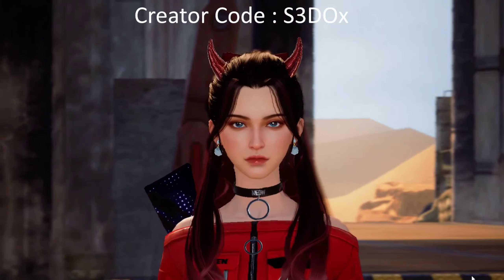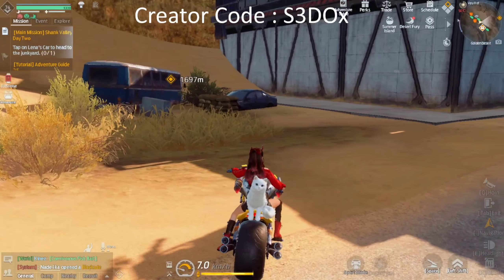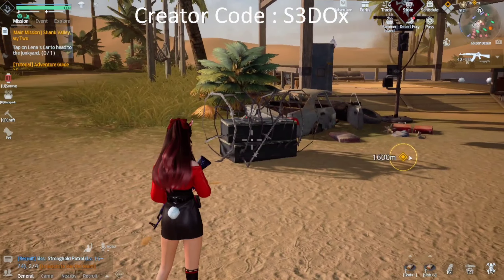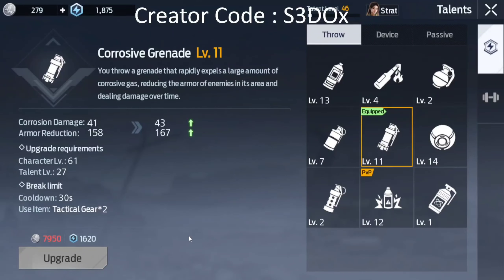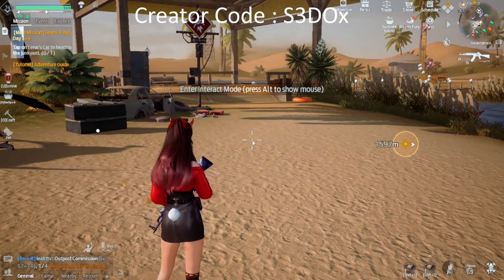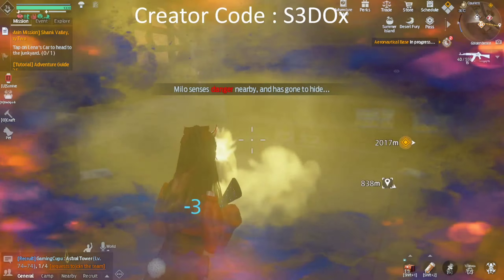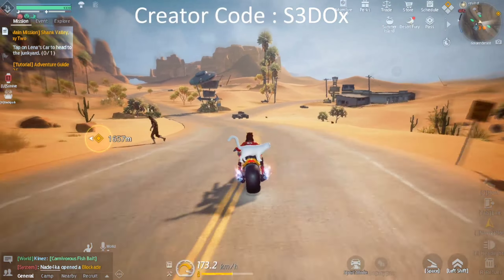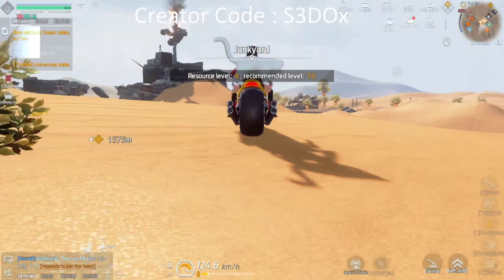BARBED BOXES LOCATIONS AND HOW TO OPEN BARBED BOXES IN UNDAWN - chained boxes locations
Hello everyone I've seen that a lot of people struggle with this boxes  that's why I came up with this guide to make it easier for everyone to understand and collect them.